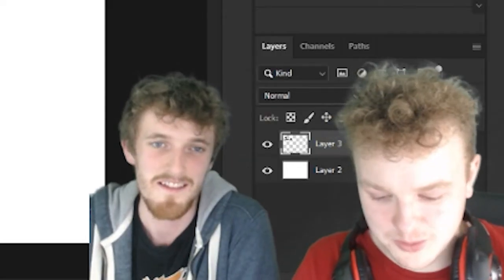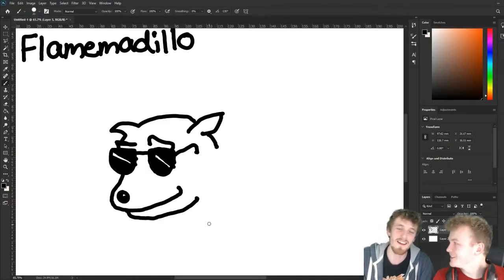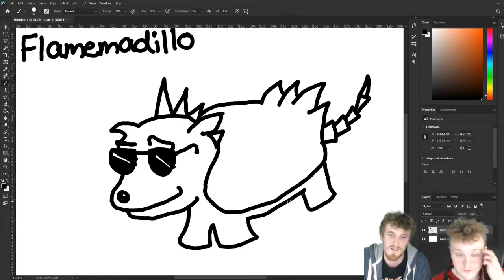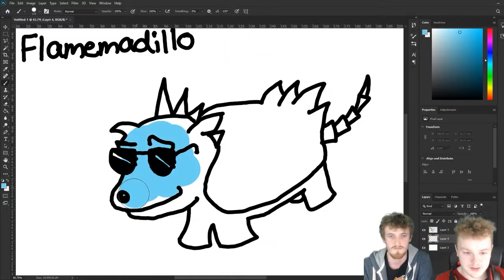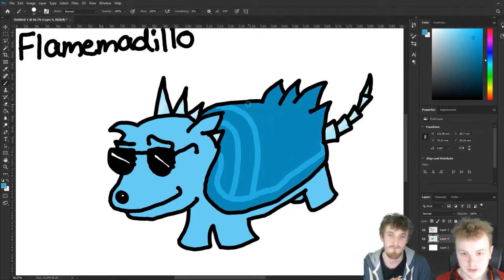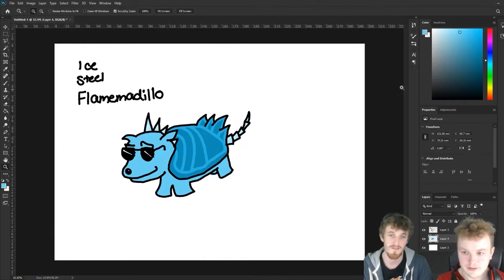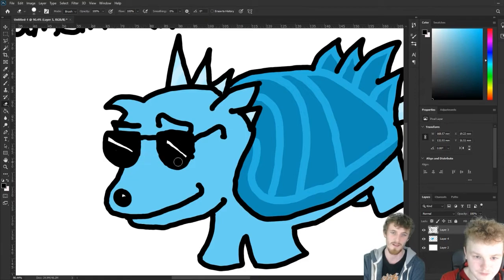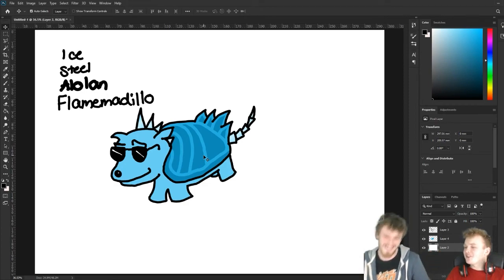Alolan Exploits | Pokemon Drawing Challenge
Jack and Jamie compete to create the greatest original Pokemon using randomly generated names and types in the first episode of Super Defective, a series of Pokemon Drawing Challenges brought to you by two men with no artistic talent or merit. We hope you enjoy!

We also exist on these podcasting platforms! At the moment we make our signature weekly podcast, Sandbox where we discuss games, movies, TV and more.